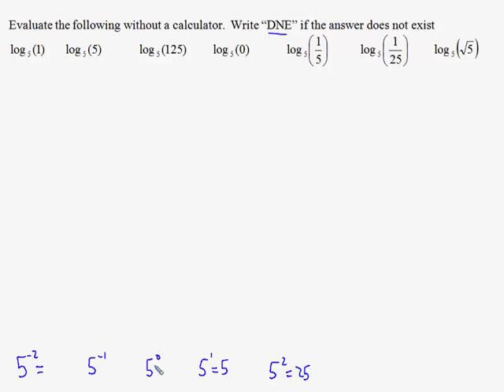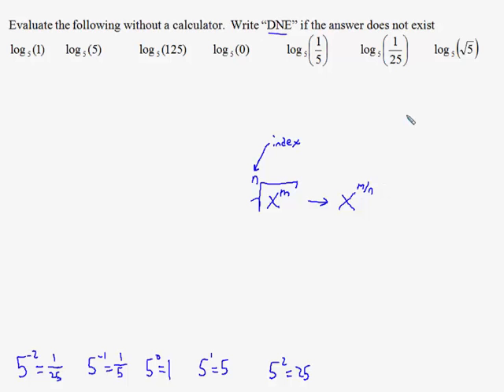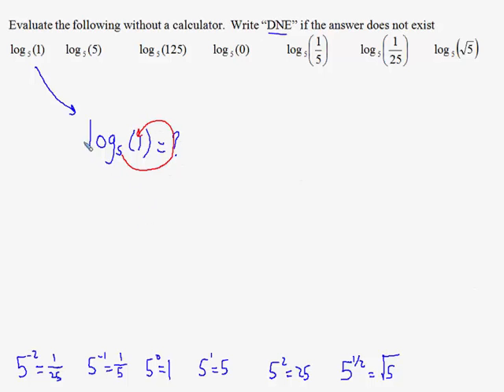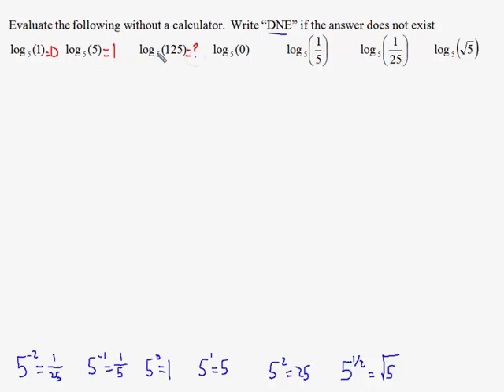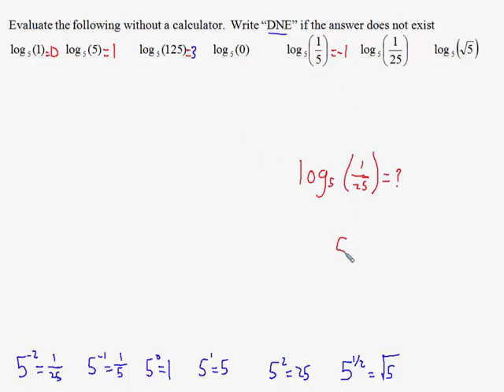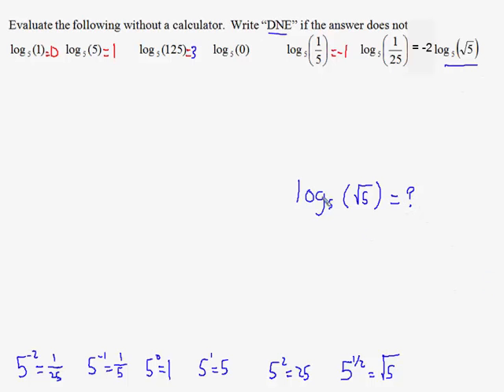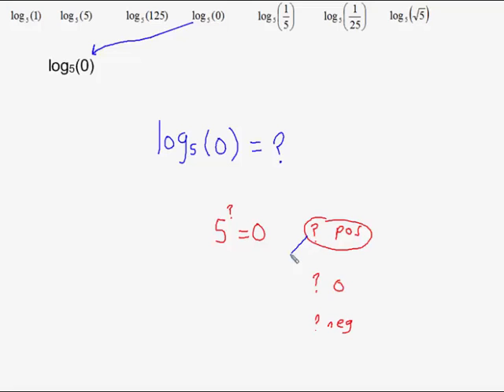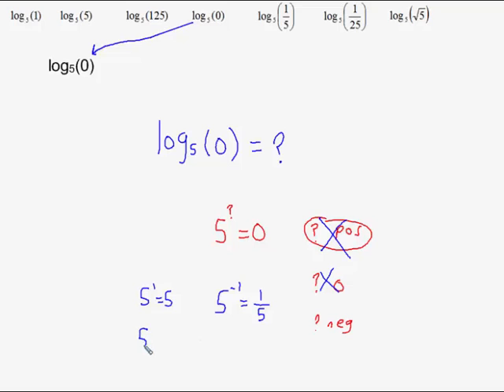122 Final Exam Review Problem 20